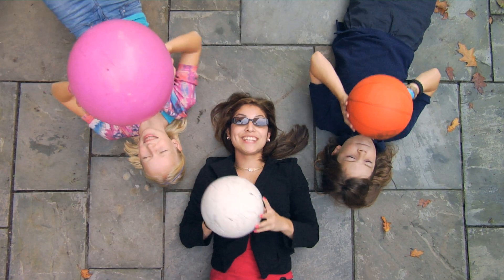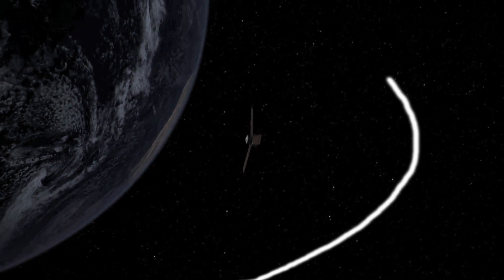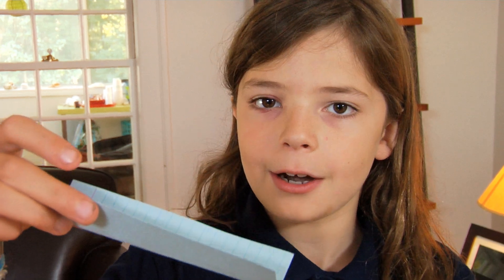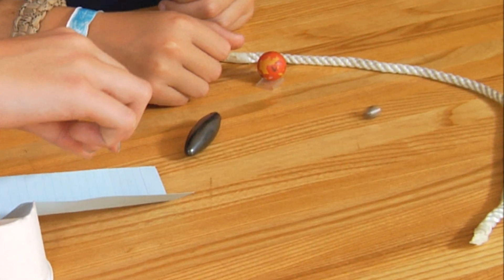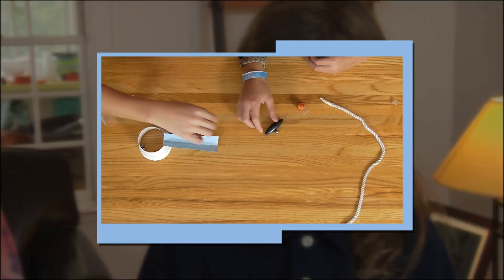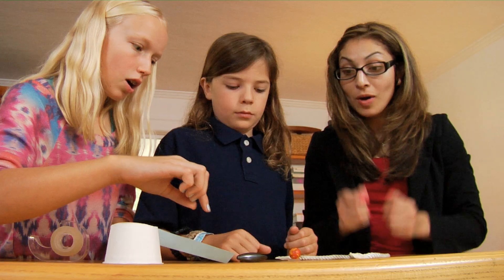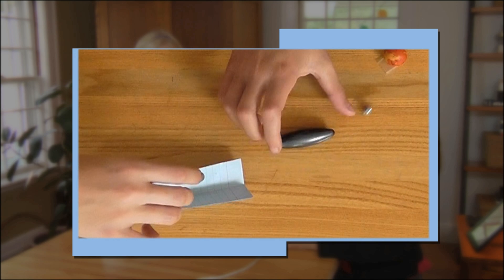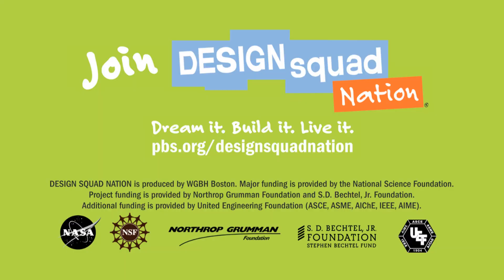Mission: Solar System - Invisible Force | Design Squad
Design a setup so that when a steel ball rolls past a magnet, it changes direction and hits a target that's sitting off to the side.

NASA and DESIGN SQUAD NATION team up to inspire a new generation of engineers. This guide has six space-based hands-on challenges for school and afterschool programs, grades 4-8.

For more from the Design Squad Nation & NASA guide, Mission: Solar System, go